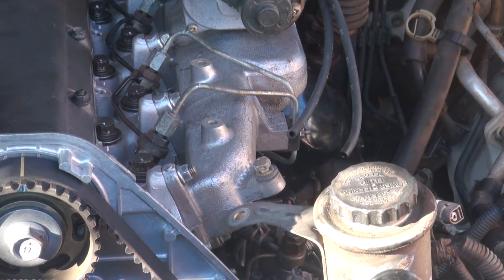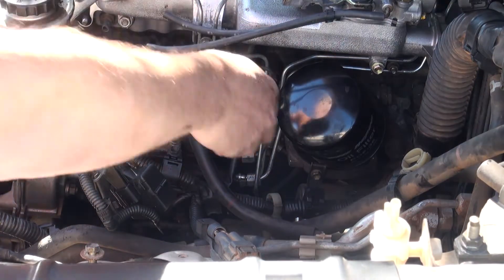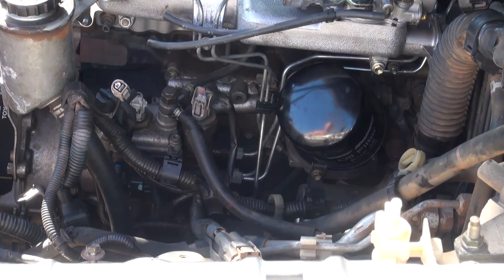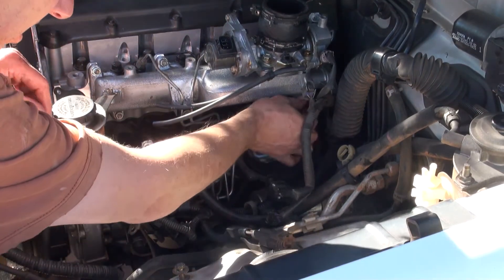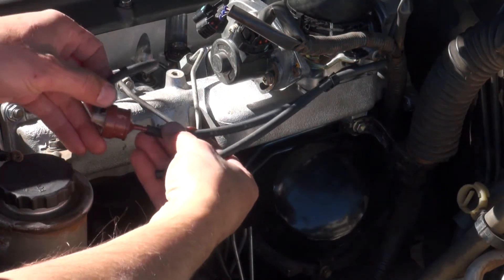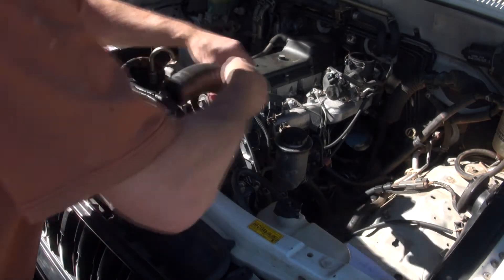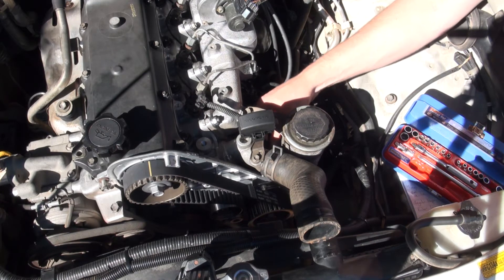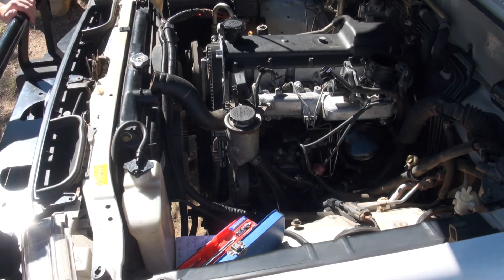Replace Prado 90 series 1KZTE 1KZ TE head Part 13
Replace Prado 90 series 1KZTE head - Part 13
Fit power steering reservoir.
Connect fuel lines to fuel pump.
Fit wiring to inlet manifold.
Plug in thermostat connector.
Connect top water hose and fitting.
Fit glow plugs.
Fit timing belt cover.

Removal of intercooler.

Remove air filter box.
Remove fuel lines.
Remove inlet manifold.

Resolved concern of oil in intercooler.
Remove glow plug wiring harness.
Remove radiator hose.
Remove exhaust shroud.
Remove turbo intake pipe.
Remove back pressure piping.
Start removing exhaust manifold.
Remove rocker cover.

Remove power steeing belt.
Disconnect power steering pump from head.
Remove timing cover, tensioner, tensioner pully, timing belt and timing belt back plate.

Disconnect coolant hoses.
Remove head.
A bit of waffle about the amount of coolant in the sump.

Pulling parts off the removed head:-
Water piping.
Exhaust manifold.
Aircon compressor mounting bracket.
Glow plugs.
Fuel line.
Injectors.
Temperature Sensor.

Cleaning the top of the block and and bores:-
Scrapping and sanding the top of the block.
Cleaning/sanding the rusted bore.
Cleaning the bolt holes, including how to create a cleaning bolt.
General clean.

Putting on the new head:-
Oil the bores.
Rotating the pistons and aligning them in the correct position.
Checking cam alignment.
Putting on the head gasket.
Moving pipe that restricted head sitting flush.
Confirming bolt tightening sequence and torque settings.
Oiling up the bolts.
Doing up the head bolts.

Putting on the exhaust manifold.
Putting on exhaust manifold cover.
Connecting heater hoses.

Fit pain in the arse bolt behind head.
Clean and fit camshaft oil seal retainer.
Fit timing belt tensioner.
Fit idler pulley.
Fit timing pulley.
Fit timing belt.

Fit airconditioner.
Fit fan belt.
Tighten fan belt.
Fit rocker cover gasket.
Fit rear head seal.
Fit injectors.
Fit rocker cover.

Fit intercooler brackets.
Fit positive crankcase ventilation hose.
Fit inlet manifold gaskets.
Fit thermostat.
Connect return lines.
Fit inlet manifold.
Fit fuel lines.

Backwash the radiator.
Connect radiator hoses.
Fill radiator.
Fit intercooler, hoses and pipe.
Remove oil filter and fit new one.
Replace sump plug.
Add new engine oil.
Fit air filter box and air filter.
Fit hosing from filter to turbo.
Bleed and pump the fuel line.
Stick on timing belt label.
Start the Prado.